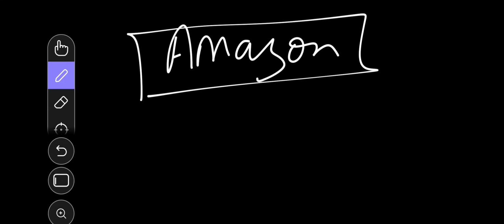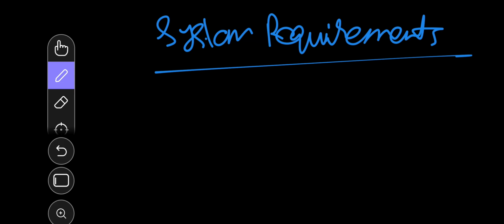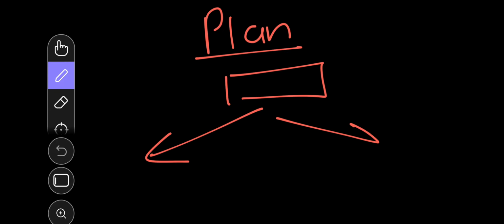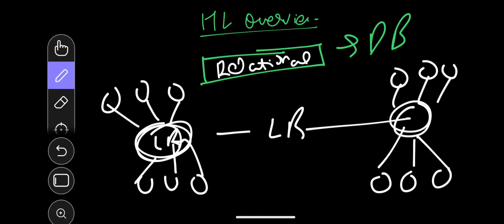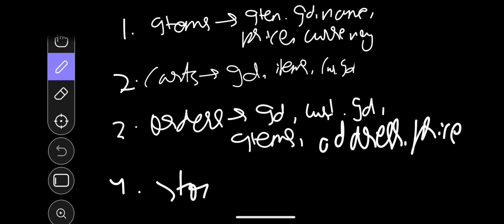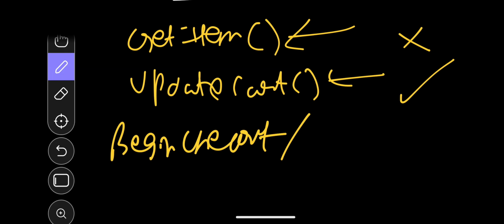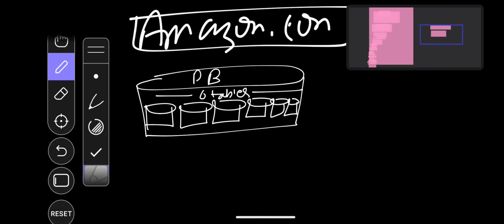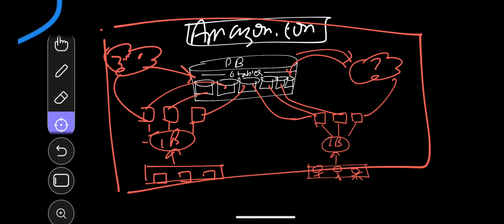Amazon System Design: A Deep Dive into the Tech Giant's Architecture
🚀 Mastering Amazon System Design: A Deep Dive into the Tech Giant's Architecture 🚀

Welcome back, tech enthusiasts! Today, we're embarking on an exciting journey into the heart of Amazon's System Design. 🌐 In this video, we'll follow a structured approach, covering everything from clarifying questions to the creation of a comprehensive system diagram.

🔍 Here's the roadmap:

1️⃣ Clarifying Questions to Ask: We kick off by asking the fundamental questions that shape the foundation of any system design. What are the key functionalities? What are the potential challenges? Let's get our bearings right from the start.

2️⃣ System Requirements: Delve into the specific requirements that our Amazon-inspired system needs to meet. From scalability to security, we'll lay out the non-negotiables.

3️⃣ Coming up with a Plan: Crafting a plan is crucial. We'll discuss the steps involved in designing a complex system, ensuring that each element serves a purpose in the grand scheme of things.

4️⃣ High-Level System Overview: Get ready for a bird's-eye view of our system. We'll break down the major components and their interactions, giving you a clear understanding of the system's architecture.

5️⃣ SQL Tables: Database design is at the core of any robust system. We'll define the SQL tables that store crucial data, ensuring efficiency and reliability.

6️⃣ Core User Functionality: Dive into the user-facing features. How do users interact with our system? What functionalities should we prioritize to enhance the user experience?

7️⃣ Core Warehouse Functionality: Switch gears to the backend. Explore how our system handles the complex logistics of a virtual warehouse, ensuring seamless operations and inventory management.

8️⃣ System Diagram: It's time to visualize the magic. We'll present a comprehensive system diagram, connecting the dots between each component and showcasing the synergy that powers the Amazon-inspired system.

System Design Enthusiasts
Developers keen on understanding scalable architectures
🔗 Check the video description for timestamps and resources. Let's build something incredible together!

💬 Engage with us in the comments section. Share your thoughts, questions, and suggestions. Your input fuels our tech community!